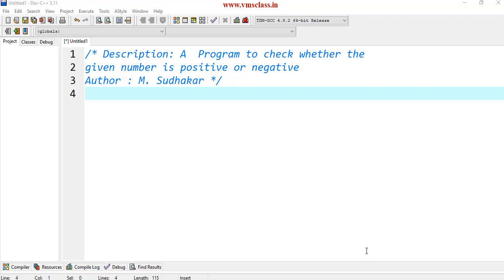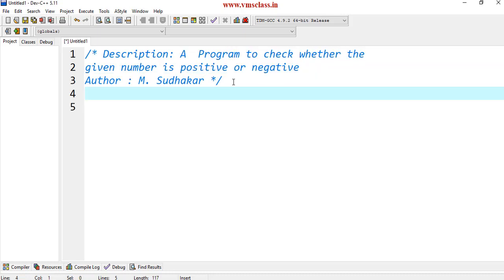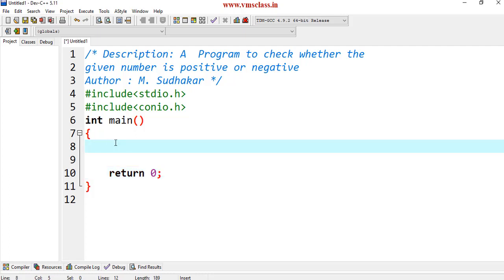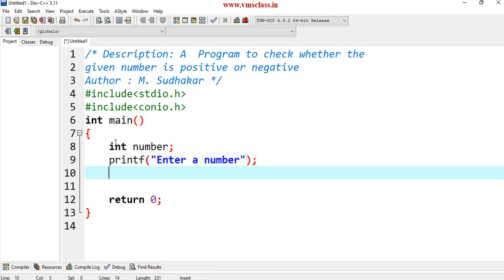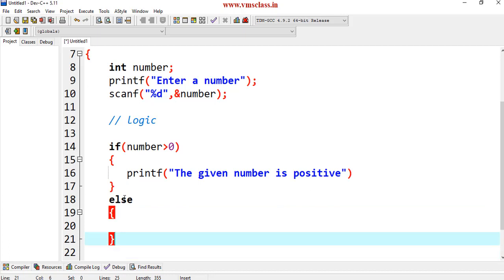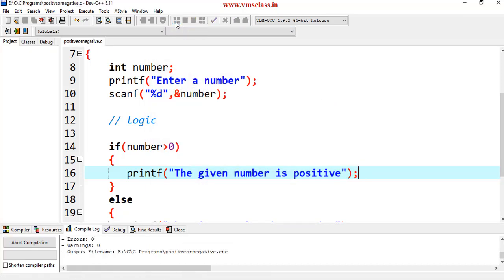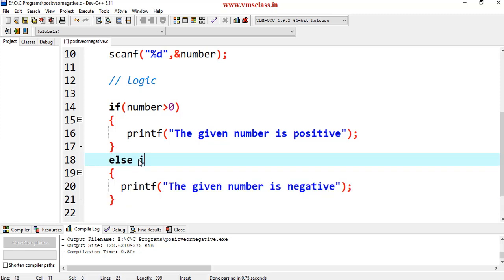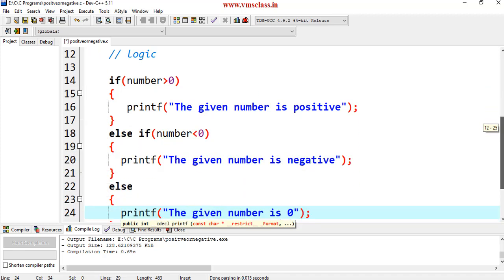C Program to check the given number is positive or negative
This video contains the information about reading a number from the user and check the given number is positive number or not in c programming.

This play list contains the programs related to C Programmming from beginners level to advanced level. This will help to boost up your c programming.

C Programs
C Programs for beginners
C programs tutorials
C programs lectures
C Programs examples
How to learn C Programming
Interview Programs in C
Example programs in C Language
VMS CLASS C Programs